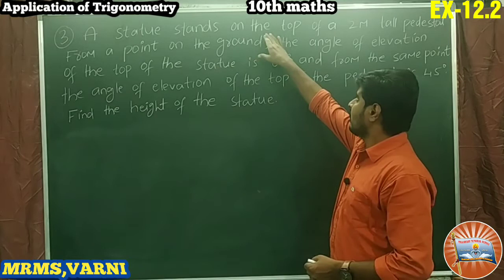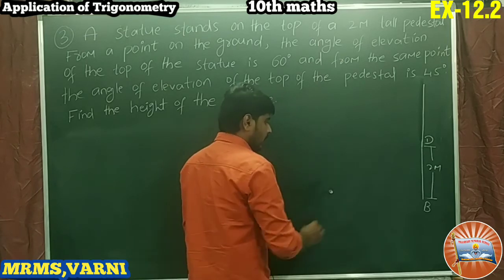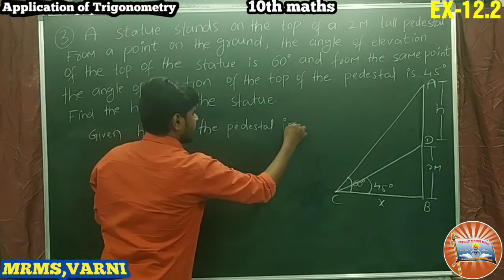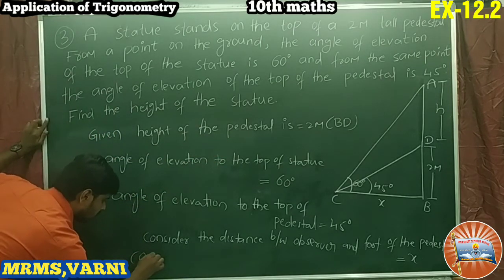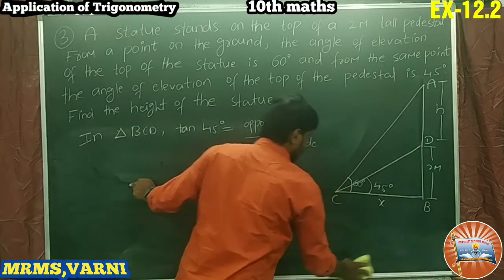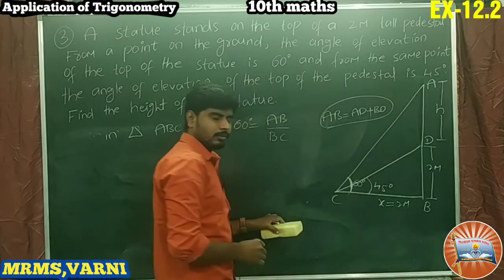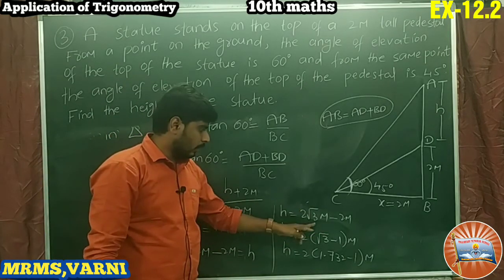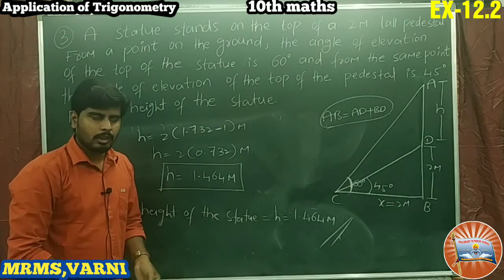MRMS VARNI DC: Grade 10, Maths, Paper-2, Ch-12, Application of Trigonometry, Ex-12.2, Q-3